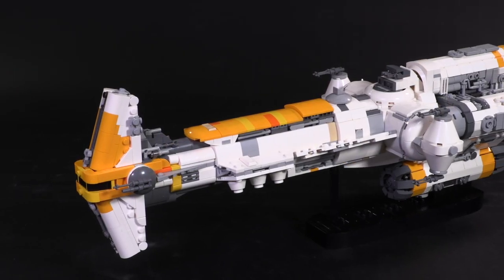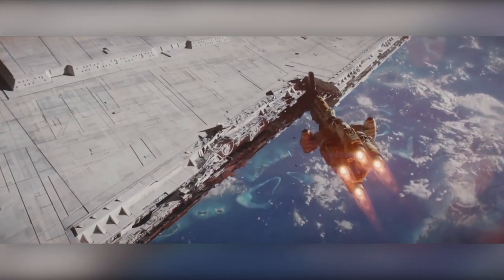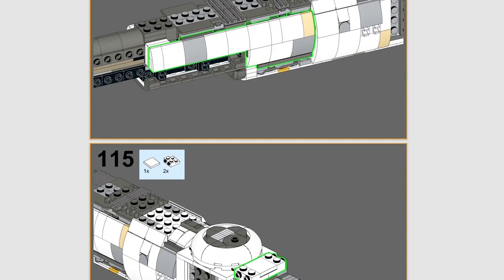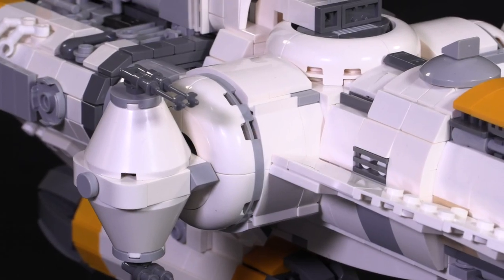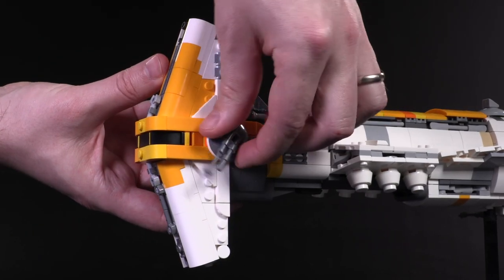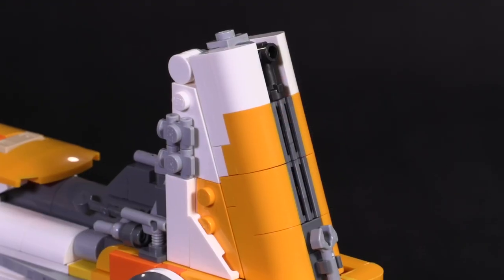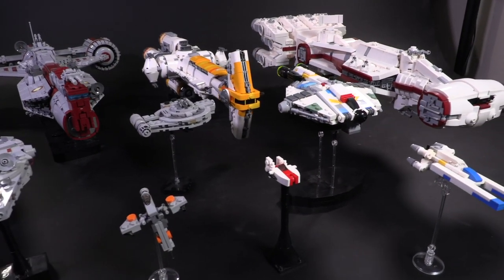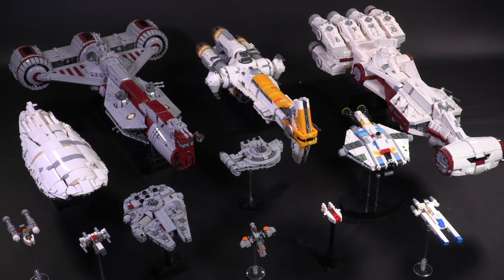Custom LEGO Hammerhead Corvette Lightmaker from Rogue One!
The Hammerhead Corvette is primarily designed to take on enemy fighter squadrons. This fast heavy ship can take a lot of laser fire, while also being able to dish out a huge amount of pain to smaller fighters. With this robust Corellian frame and a daring crew, the Hammerhead Lightmaker made history during the battle of Scarif. By ramming a disabled Star Destroyer into another, it was able to turn the tide of battle in favor of the Rebels without firing a single shot.

The model is designed with a built-in display stand.

Included are the PDF step-by-step instructions, and XML parts list for uploading online.